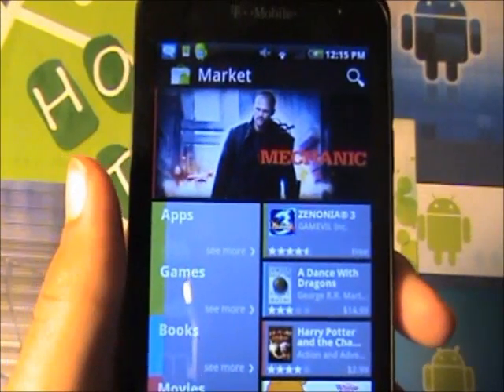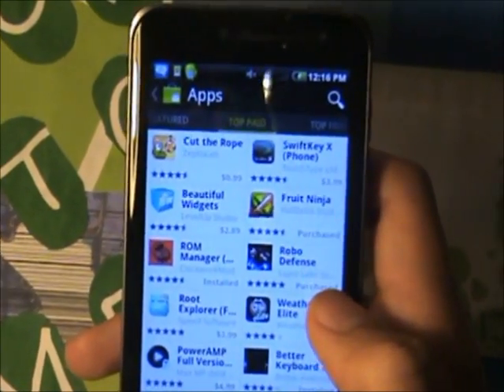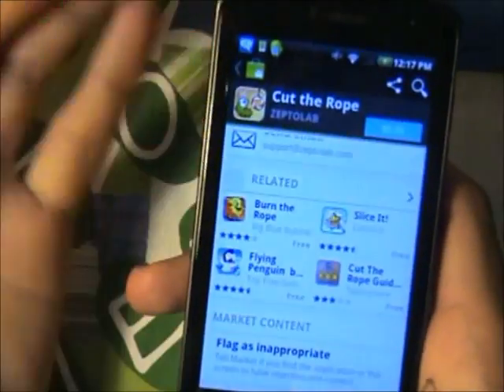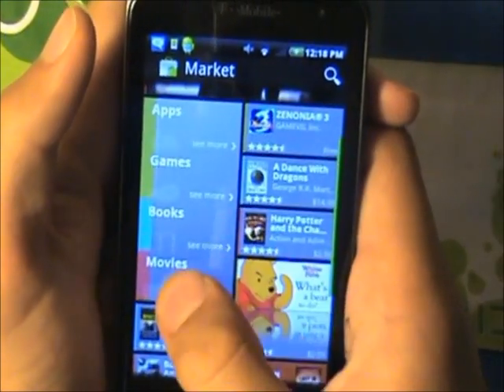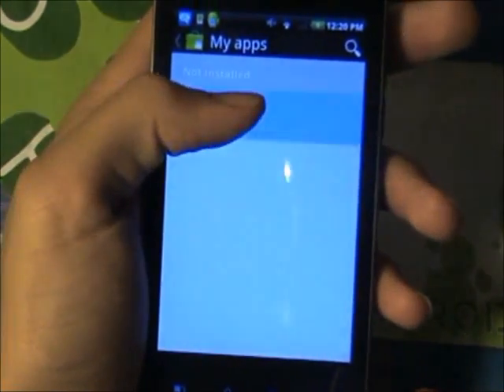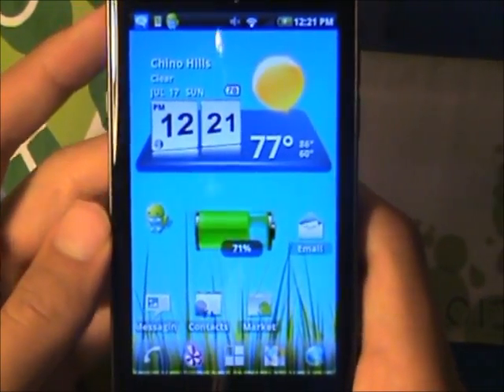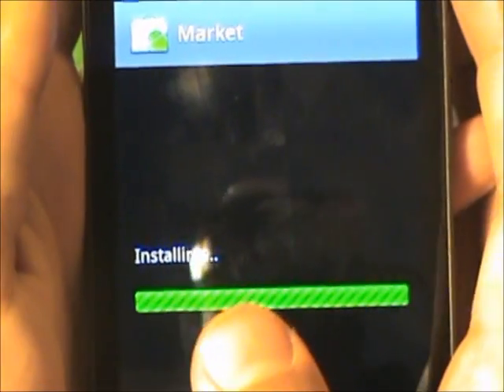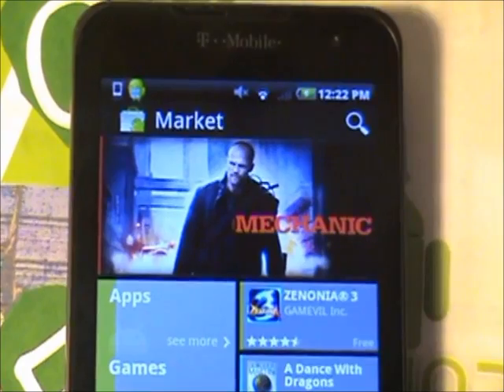Hands On: NEW Android Market 3.0.26 [DOWNLOAD]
I review the new android market 3.0.26 and i show you how to download it!